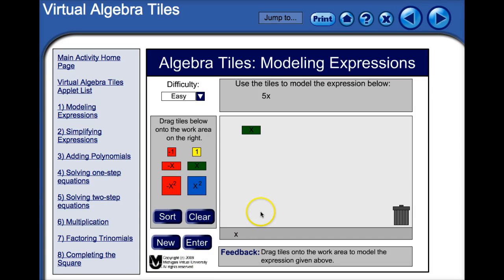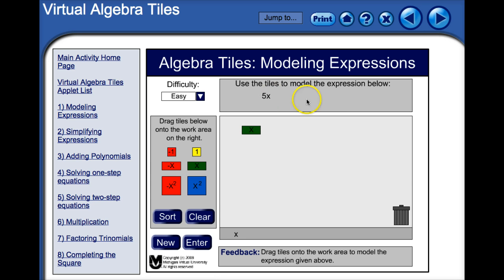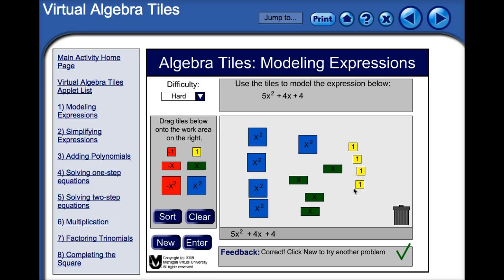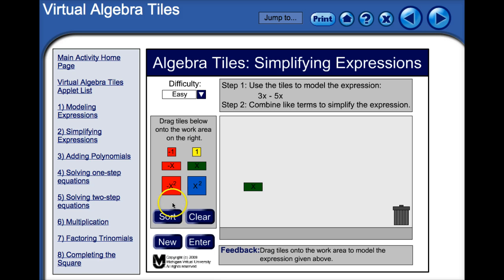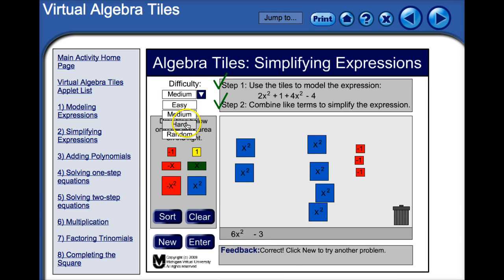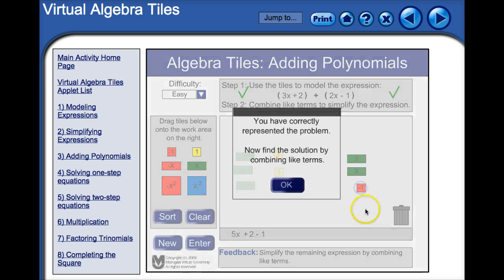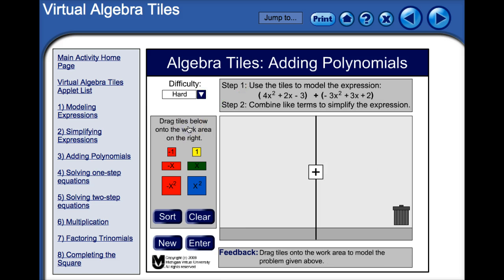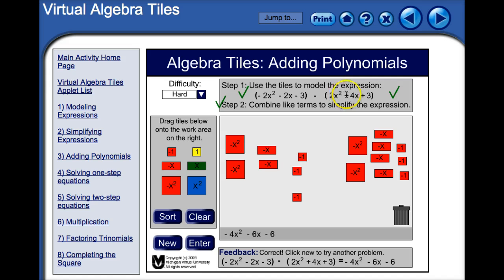Representing Polynomials using Algebra Tiles